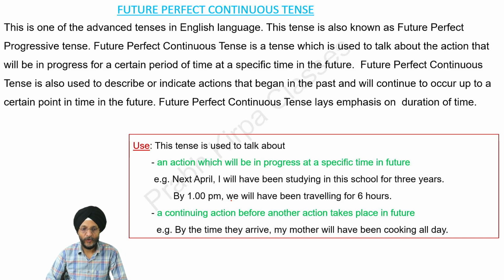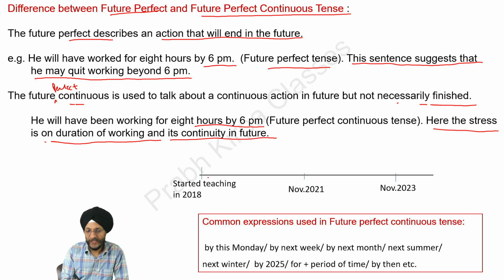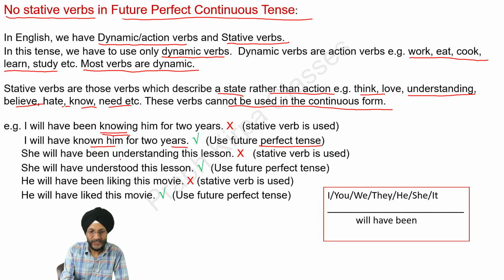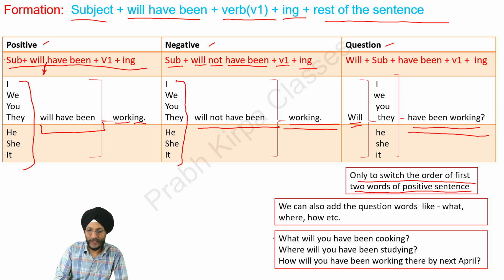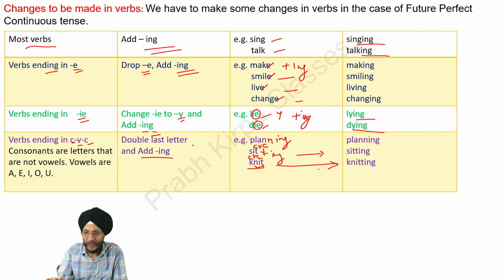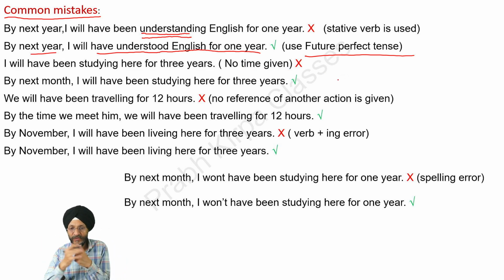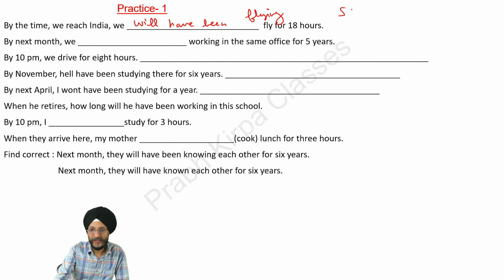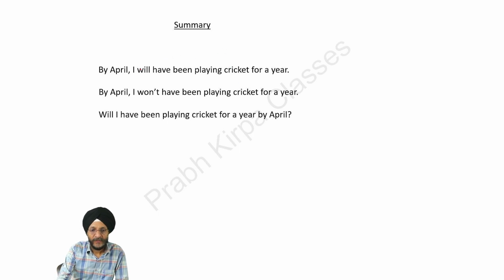Future Perfect Continuous Tense